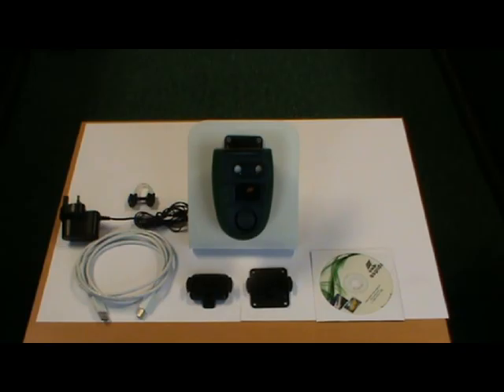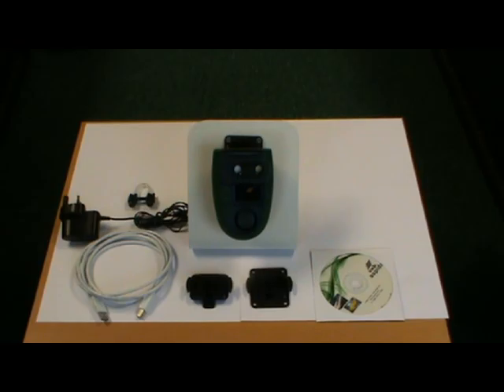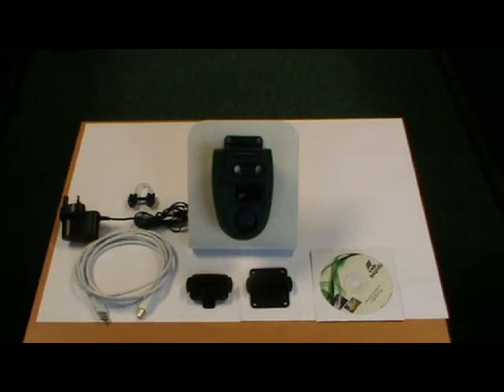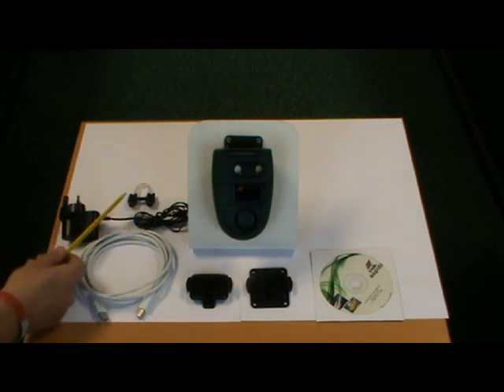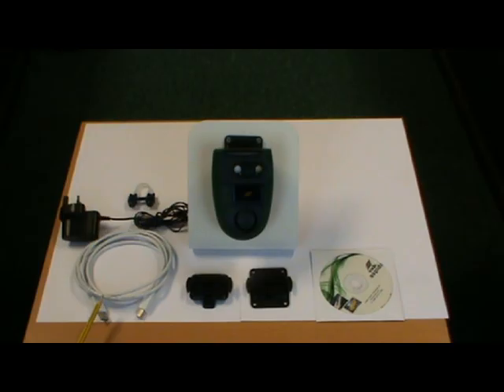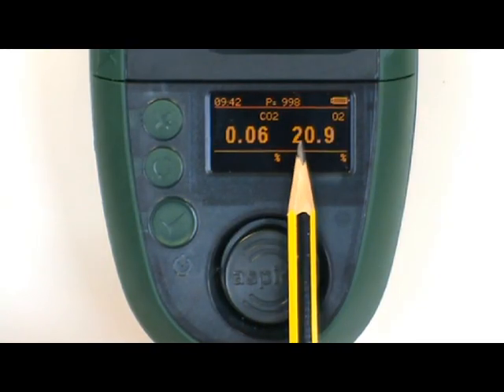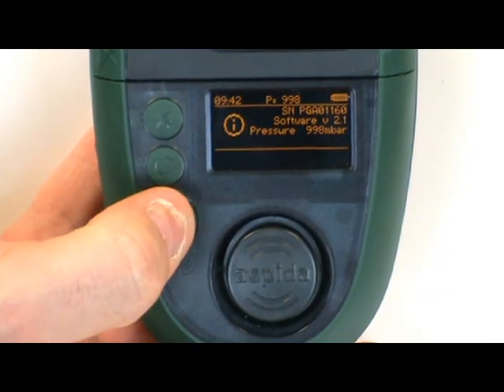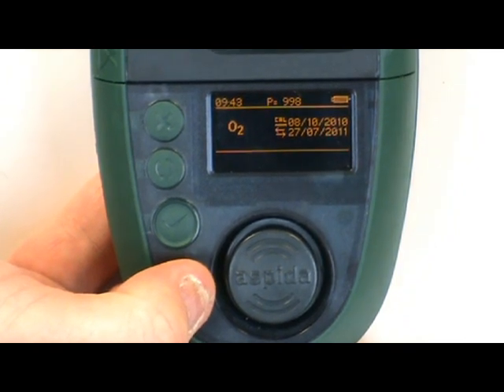Introduction to the Sub Aspida